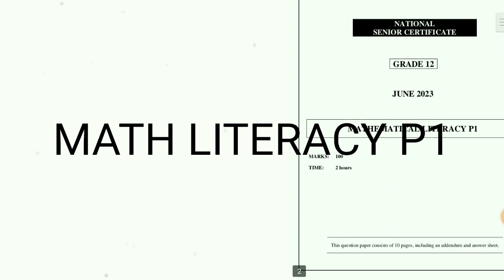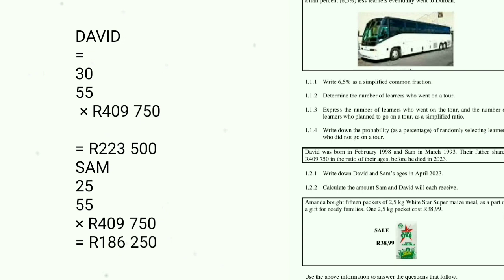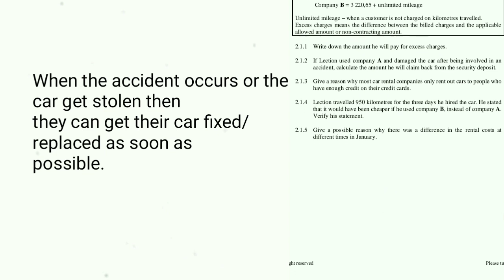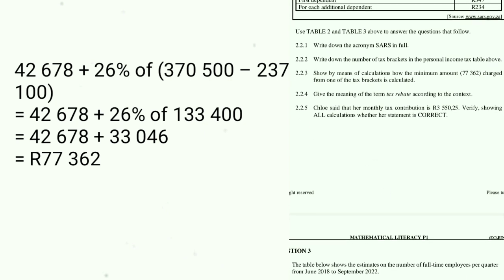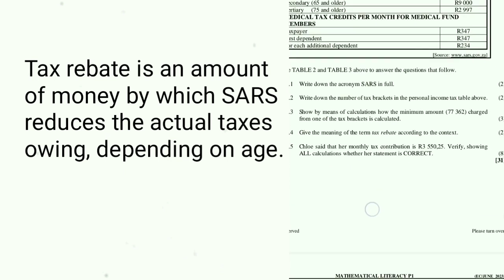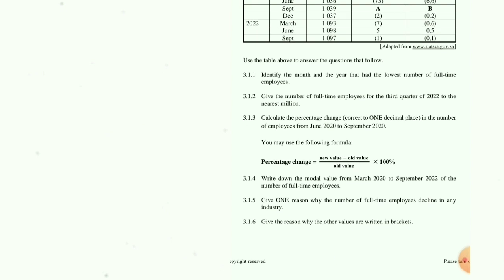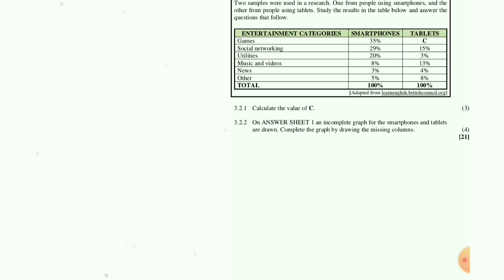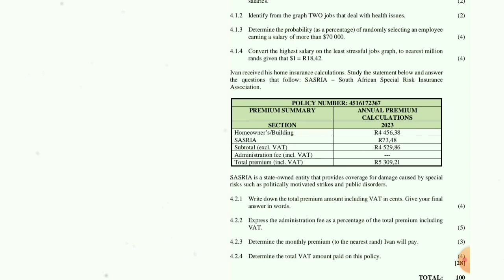Grade 12 Math Literacy Paper 1 | June exam